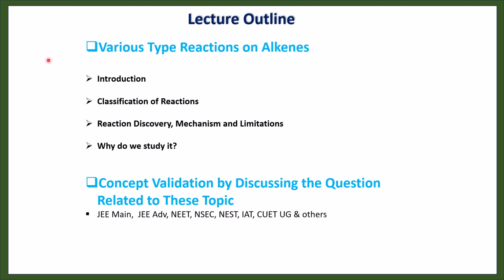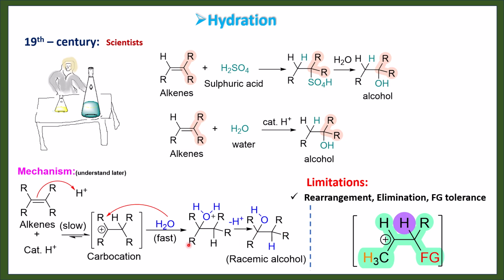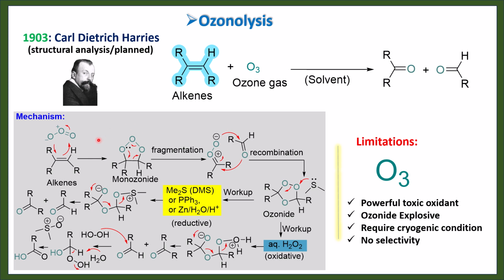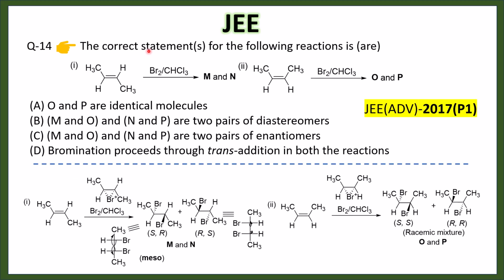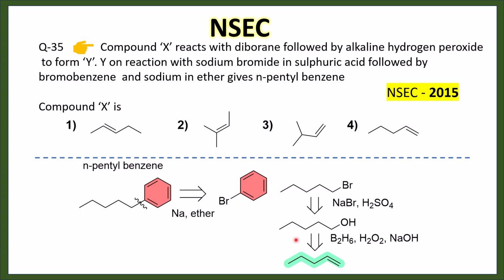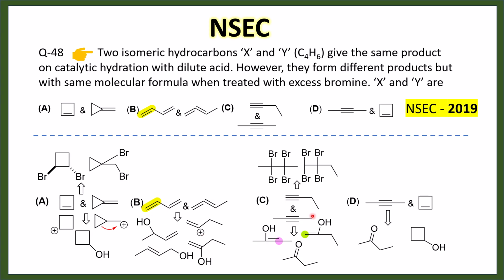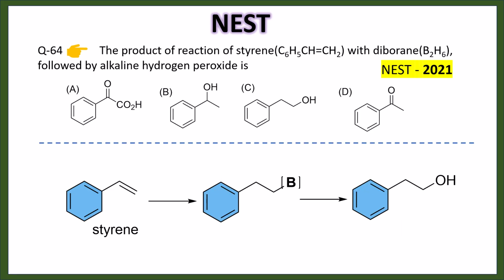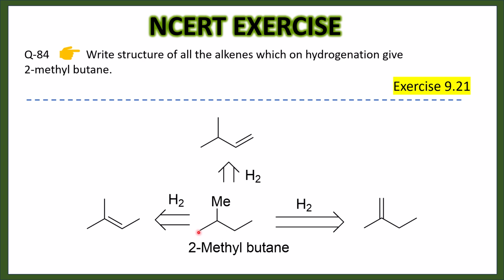Reactions of Alkenes: [ Hydrohalogenation/Ozonolysis/Hydroboration] | Level – 1| JEE-NEET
⚡Explore the discovery & development of different reactions on alkenes in organic chemistry through this engaging one-shot video!
🔥This comprehensive one-shot lecture will strengthen your understanding!  --  Whether you're preparing for NEET, JEE, CBSE Board exams, or university-level chemistry...

✅Concept of alkene reactivity
✅The types of reaction on alkenes
✅The reaction mechanism of each types!
✅What are limitations
✅Importance of it
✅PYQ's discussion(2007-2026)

🎯Best for Exams
👉🏿JEE Main/ JEE Adv | NEET | NSEC | NEST | IAT | CUET UG

Reactions of Alkenes in Organic Chemistry - Level -1- Concept wise Timestamps
00:00:00 Introduction
00:00:11 Lecture Outline
00:00:37 Concept of Alkene Reactions
00:02:19 Addition Reactions of Alkenes
00:02:23 Halogenation Reaction
00:04:11 Halohydrin Formation Reaction
00:06:25 Hydrohalogenation Reaction
00:15:06 Hydration Reaction
00:17:04 Hydrogenation Reaction
00:18:51 Hydroboration-Oxidation Reaction
00:22:27 Oxymercuration-Demercuration Reaction
00:25:13 Oxidation Reactions of Alkenes
00:25:17 Permanganate Oxidative Cleavage
00:27:48 Dihydroxylation Reaction
00:32:27 Ozonolysis Reaction
00:35:28 Epoxidation Reaction
00:37:37 Importance of Alkene Reactions
00:38:56 PYQ's discussion
00:39:00 JEE
00:57:09 NEET
01:02:56 NSEC
01:35:05 NEST
01:44:24 CUET UG
01:46:05 IAT
01:49:30 NCERT BOOK
01:50:05 NCERT EXERCISE

Markovnikov Rule
antimarkovnikov rule
peroxide effect

🌒Big! you can do it💪📚 smart 🎯best of🤞